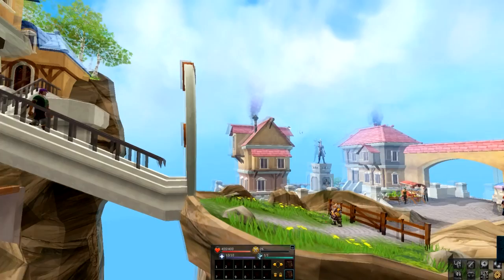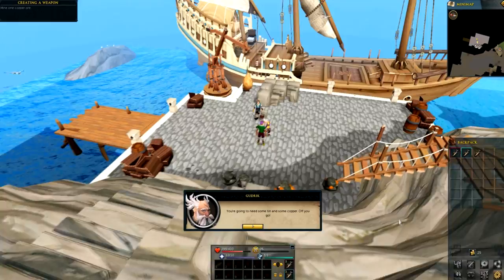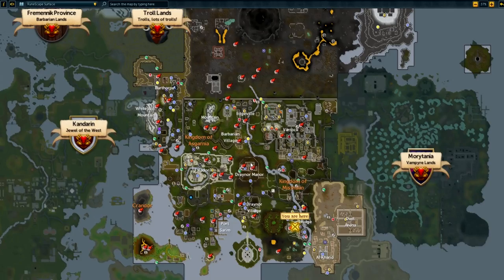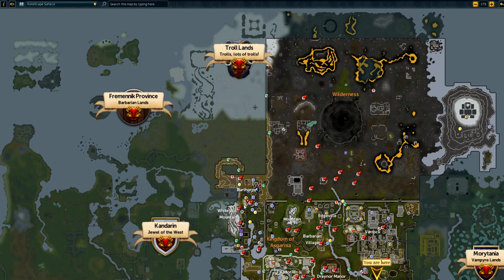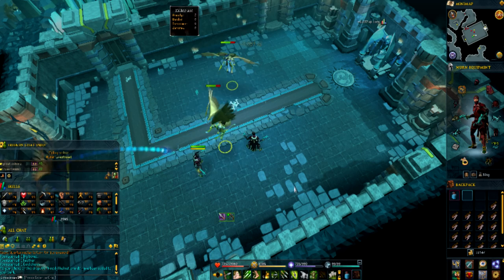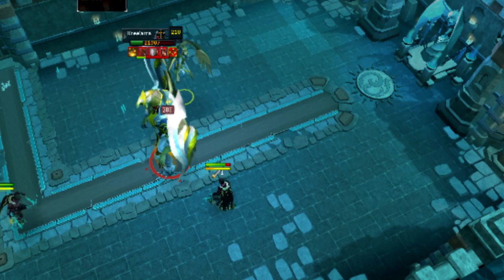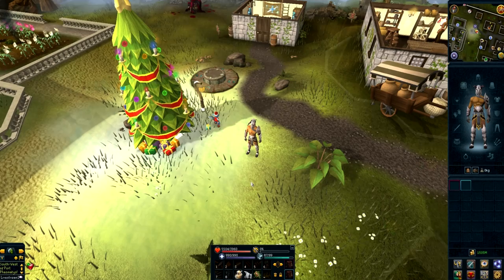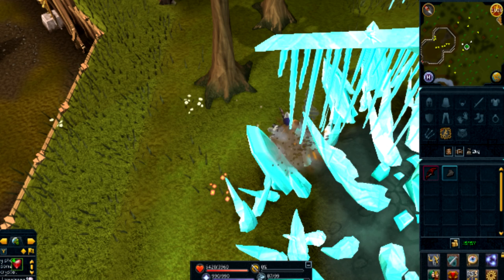Silent's Spotlight: RuneScape Coinshare, New Tutorial & World Map Improvements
Silentc0re shows us this week's updates including the New Tutorial Island, Coinshare and World Map Improvements and the return of the Festive Aura!